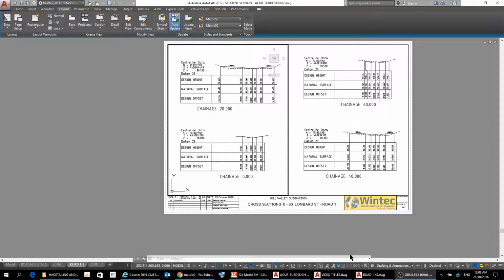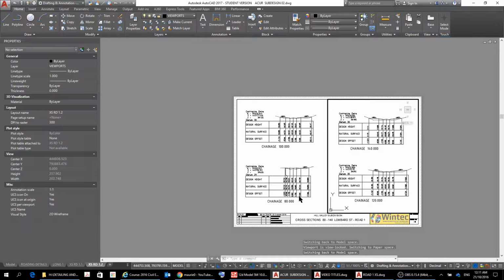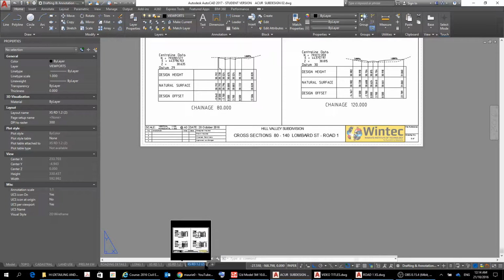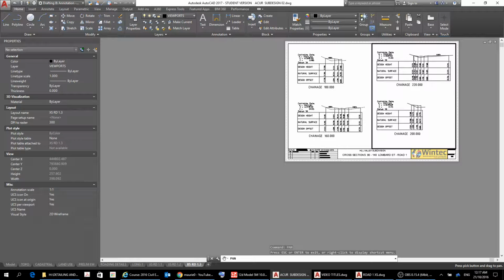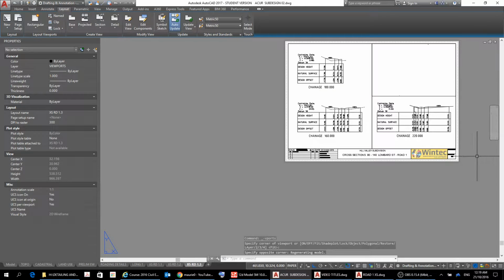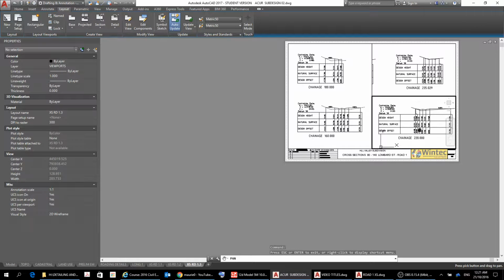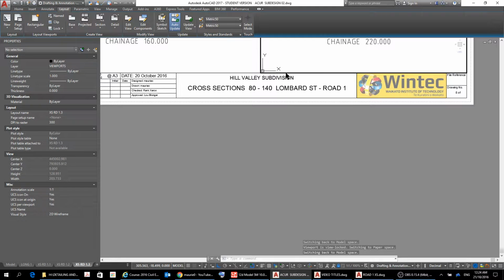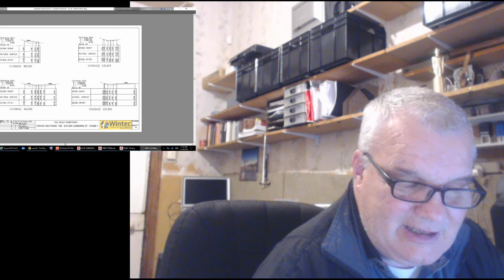maurieos SUBDIVISION DESIGN 58 CROSS SECTIONS IV